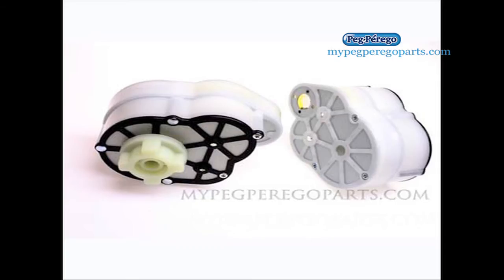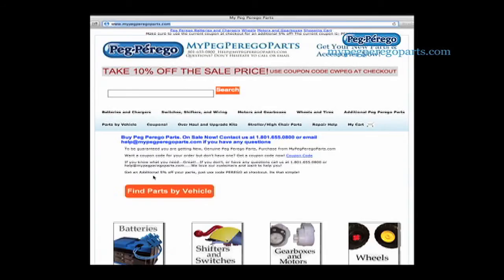My Peg Perego ride on toy makes a grinding or clicking noise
This repair video will show you parts you need to fix your child's Peg Perego ride on toy if you hear a clicking or grinding noise.